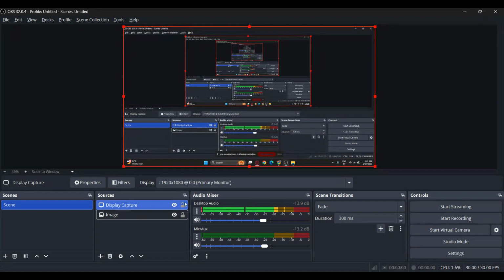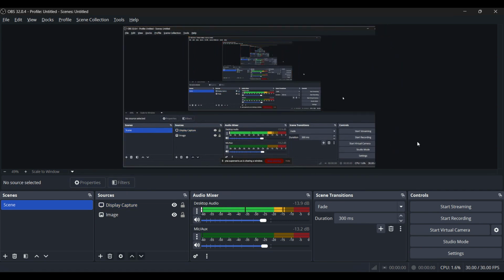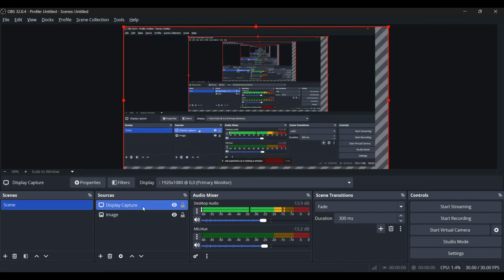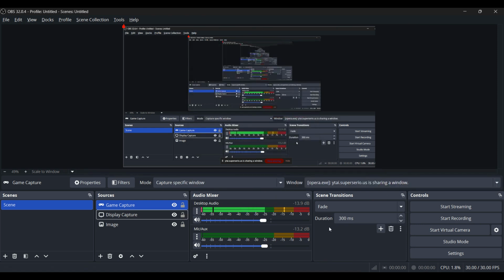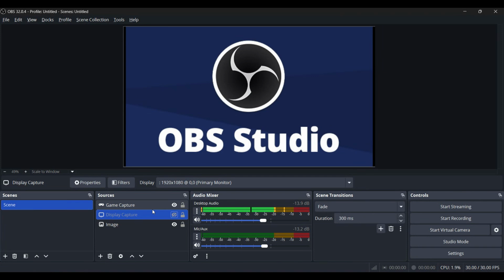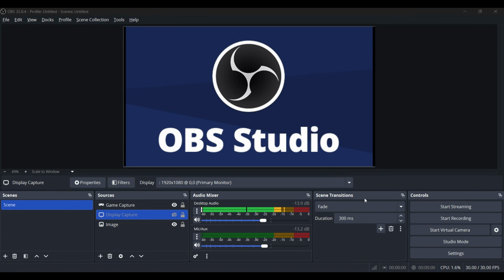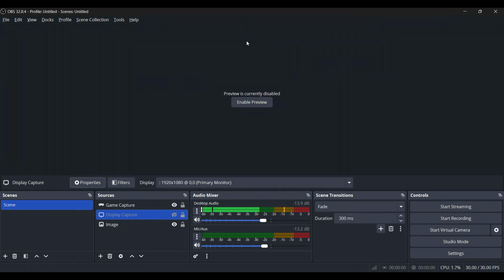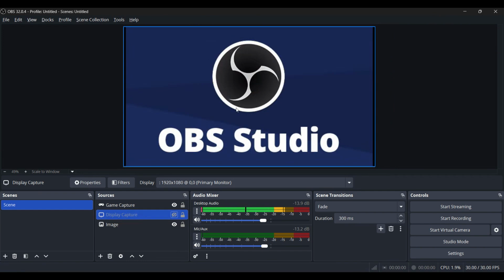How To Remove Double Screen In OBS Studio (2026 Easy Guide)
Learn how to fix the double screen or infinite mirror effect in OBS Studio step by step. This easy 2026 guide covers Game Capture, Window Capture, minimizing OBS, and disabling preview.

Timestamps:
0:00 Introduction
0:32 Minimize OBS Method
1:05 Use Game Capture